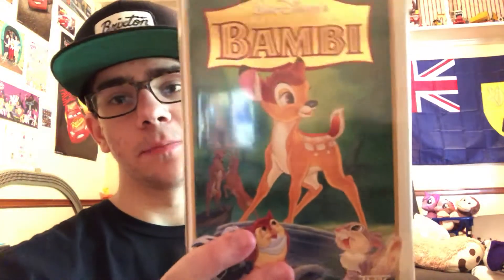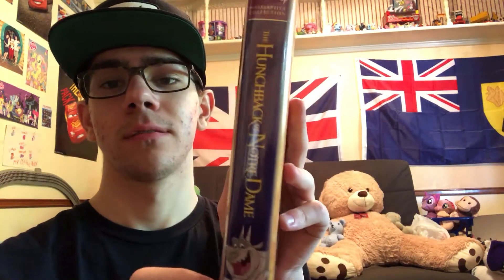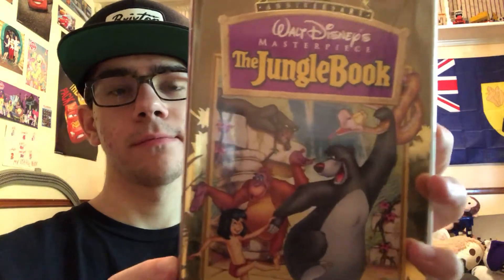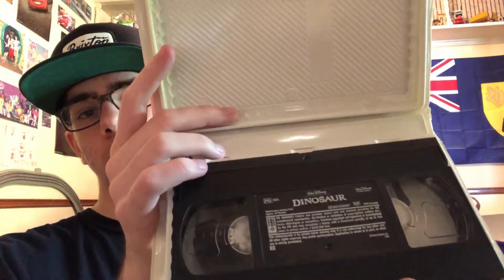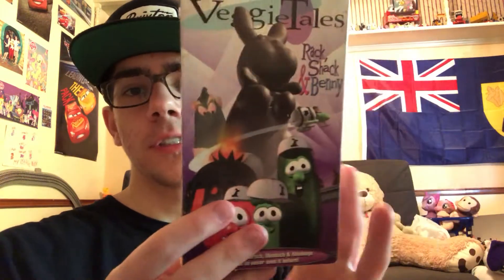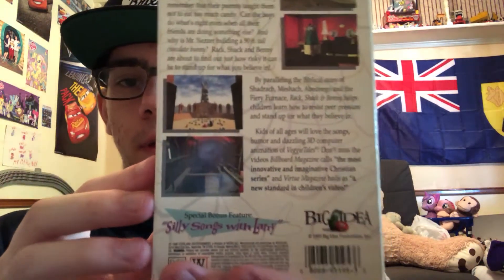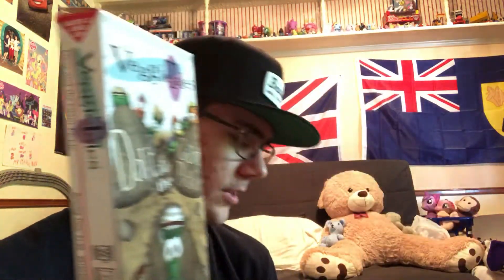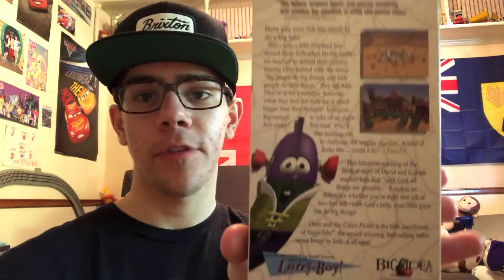Vhs haul 4/5/18 Veggietales,Disney & top gun